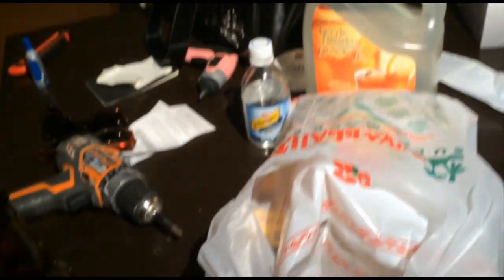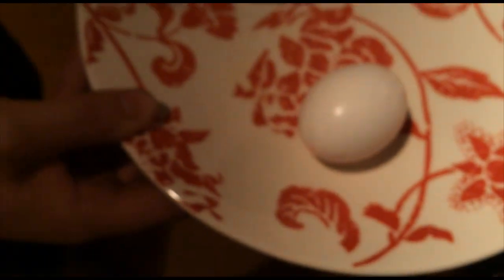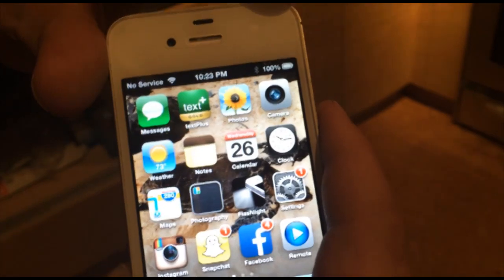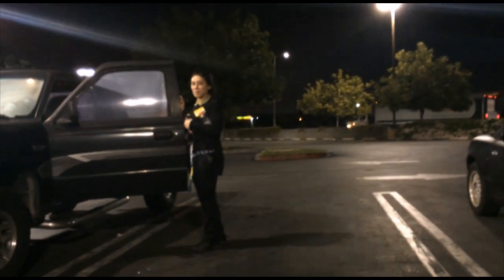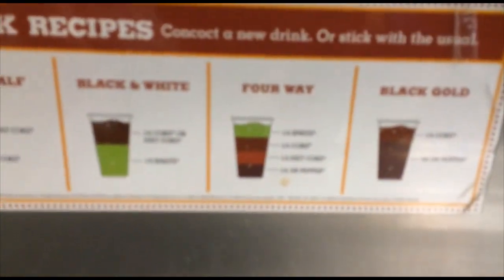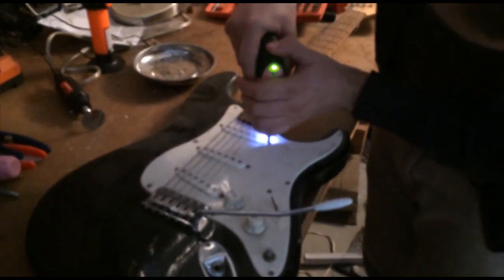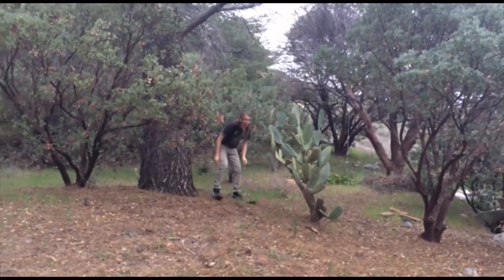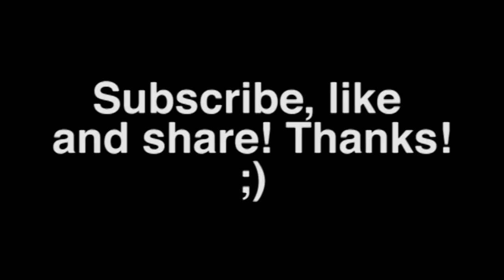CHARGING YOUR PHONE IN THE MICROWAVE (Vlog #6)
Vlog #6! Do not microwave your phone!